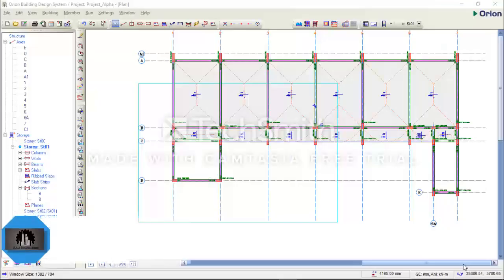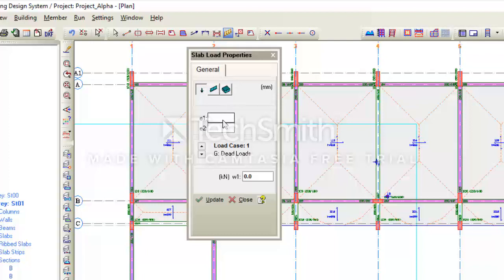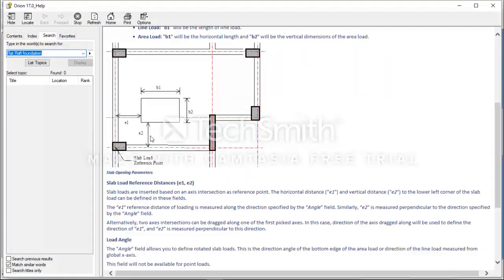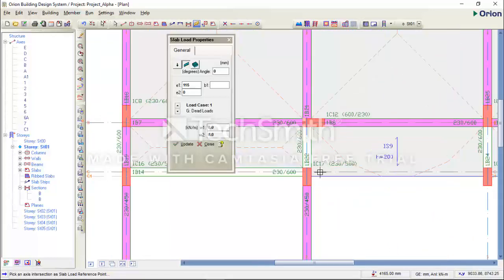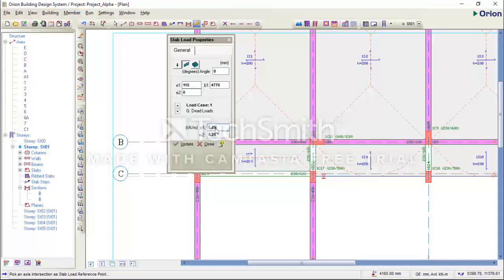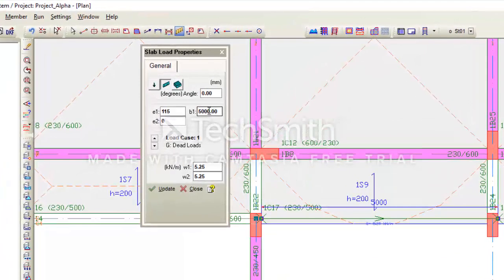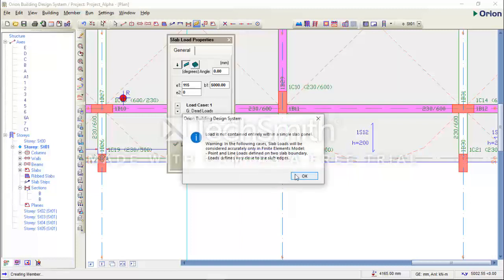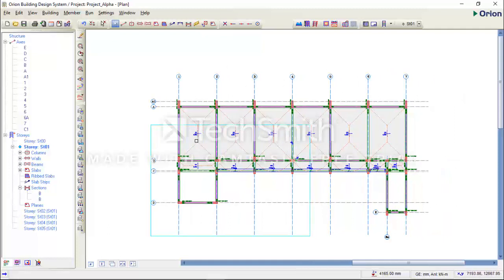Architectural Wall Load Application on Slab Elements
Everything you need to know about Additional Load Application on Beams and Slabs element on Orion 18 Software is found here.